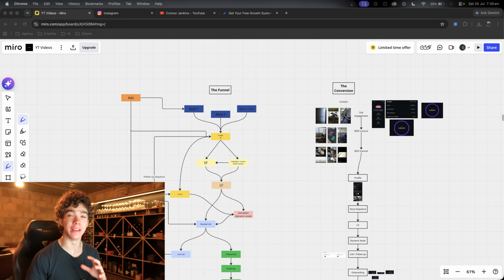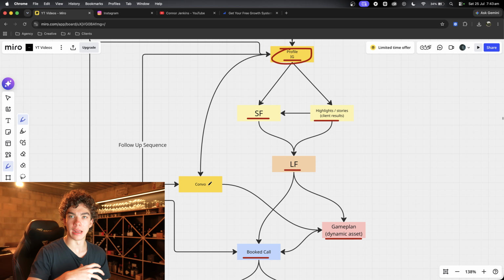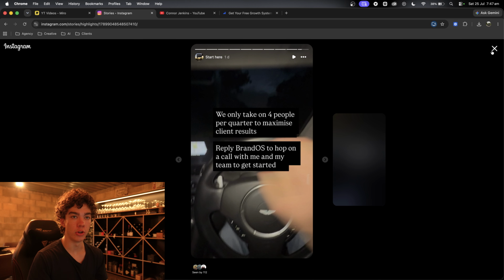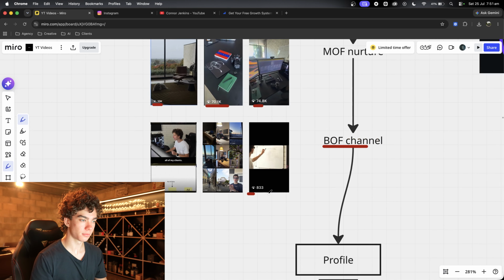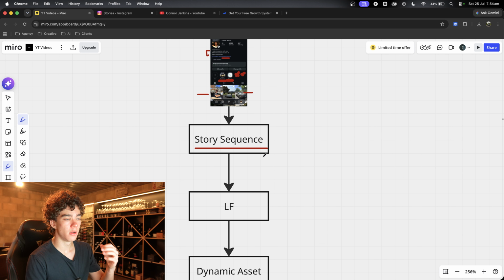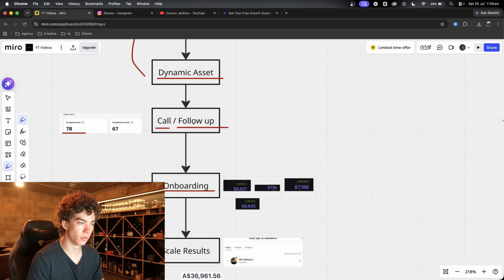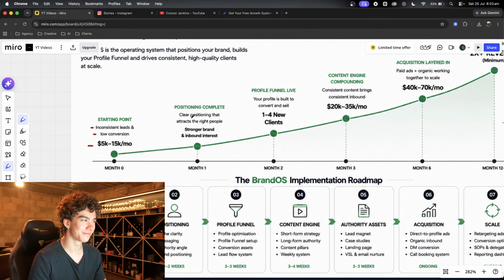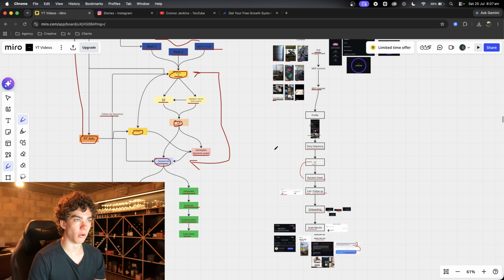How I got 3K Instagram Followers and More Consulting Clients From The Organic Profile Funnel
I built a FREE personalized Brand Gameplan for you, to sell your expertise online at scale, download it

If you don’t know me, my name is Connor Jenkins. I built a consulting business and DFY agency currently doing $300k/month in pure profit for my clients. With a total $2.5m cash collected this year alone.